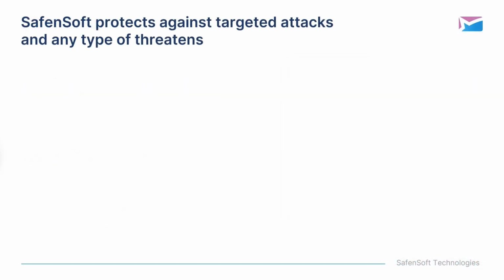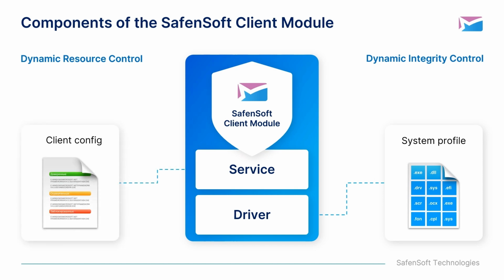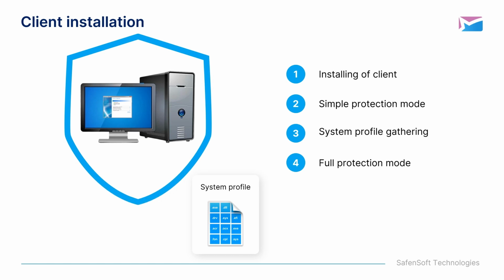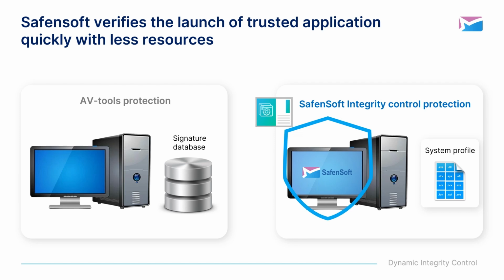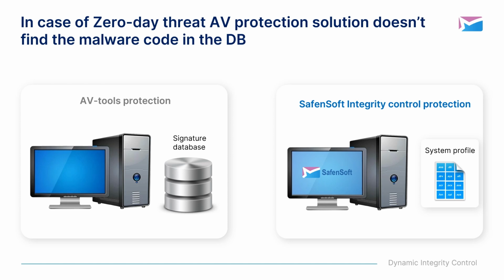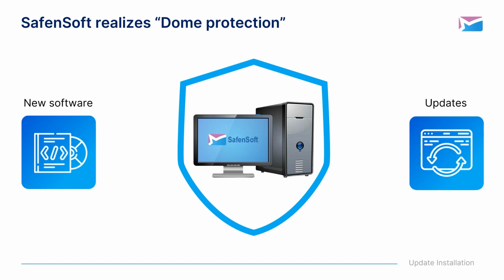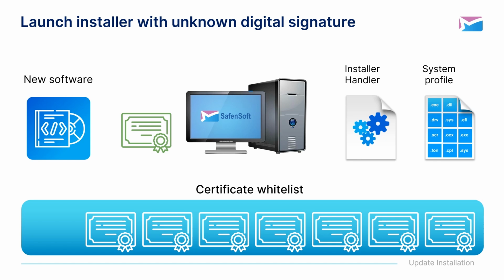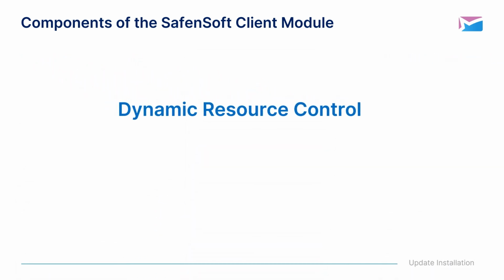Cyber protection for ATM: proactive technologies and dynamic integrity control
SafenSoft protects against targeted attacks and any type of threatens.
Information system consists of information in files and applications to compute the data from the files. To ensure the integrity and workability of the system each of the components must be protected.
SafenSoft solutions are based on proactive protection technology. It controls the resources of operation system and all applications that have access to the operation system. Thus the integrity and workability of the operation system is guaranteed.
To meet that challenge we developed SafenSoft proactive protection technologies:
- Dynamical Resource Control
- Dynamical Integrity Control